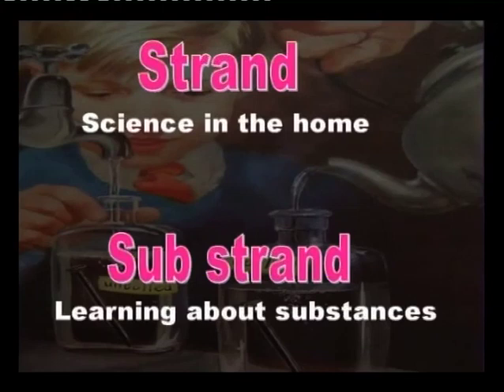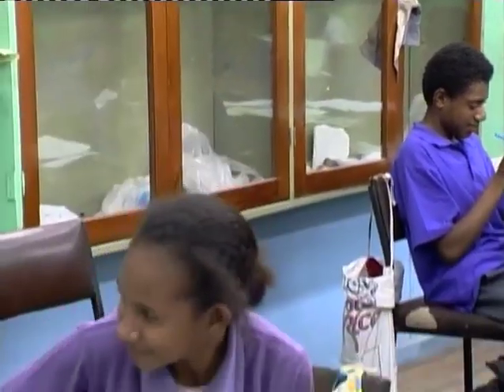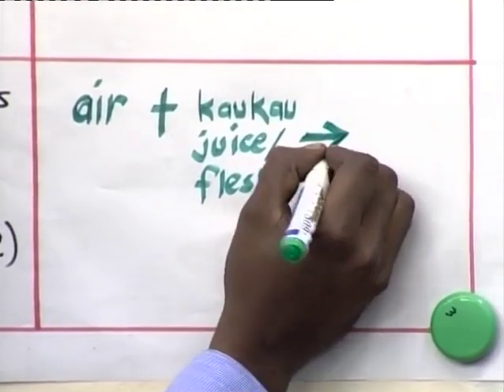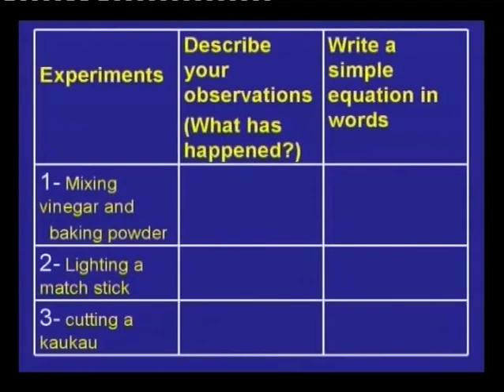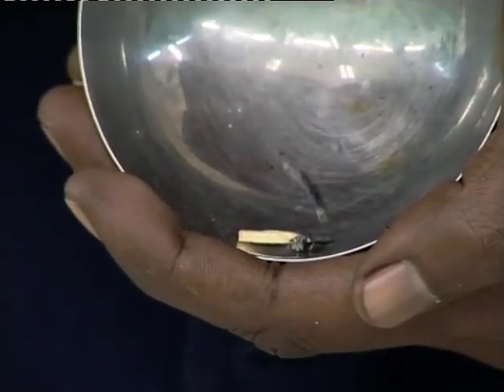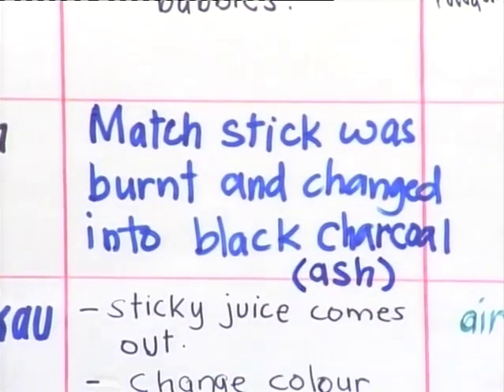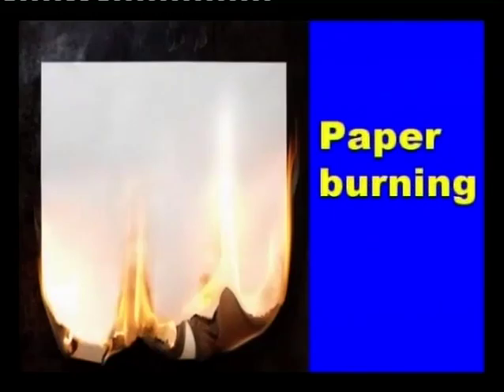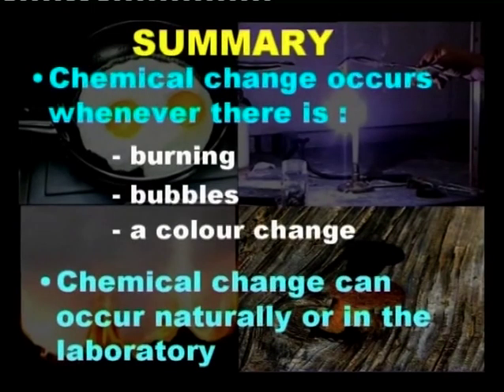Grade 7 Science Lesson 72